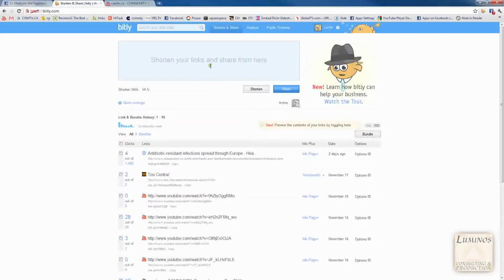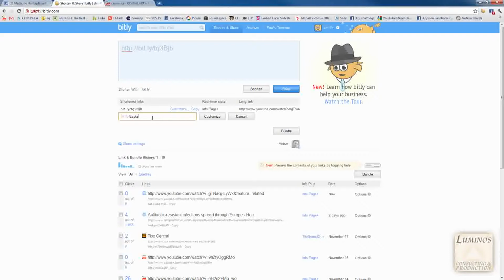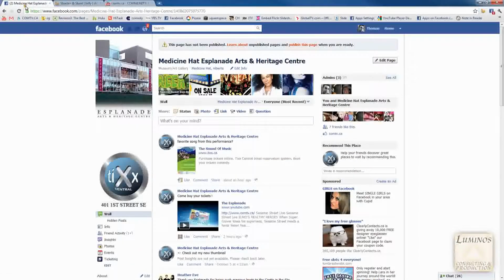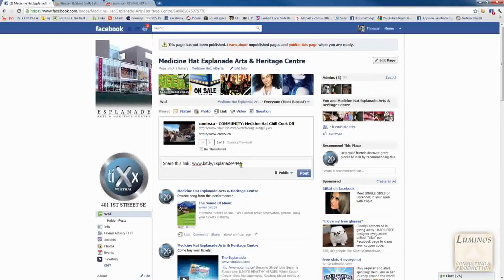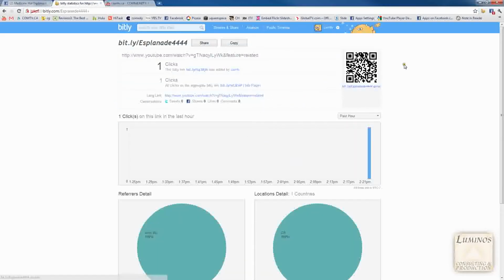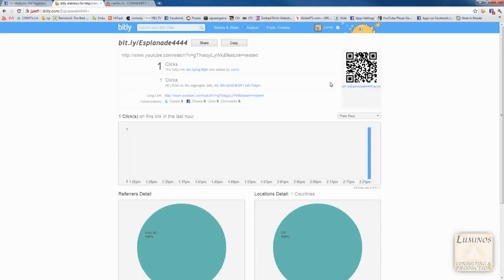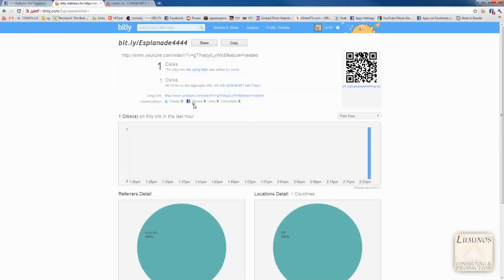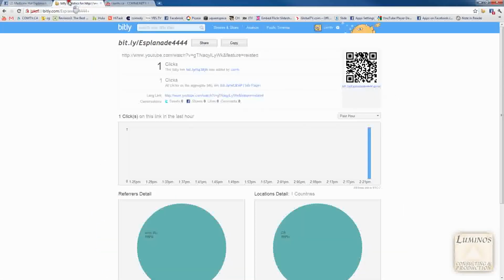Luminos facebook 101: In depth bit.ly Link shortening + tracking + QR Codes